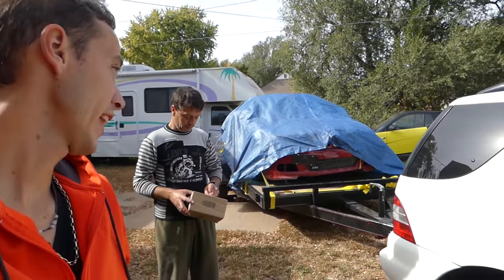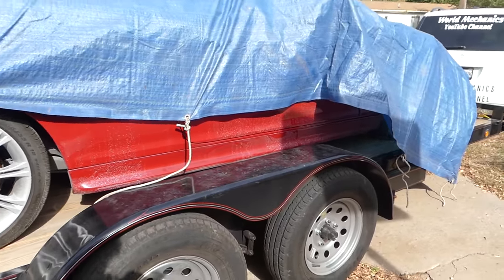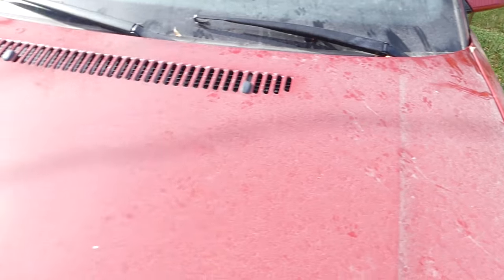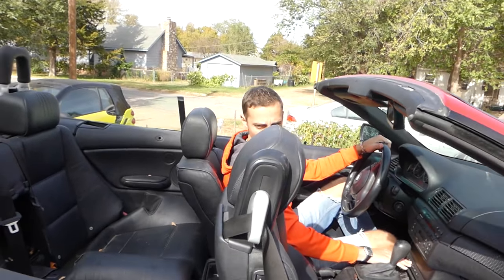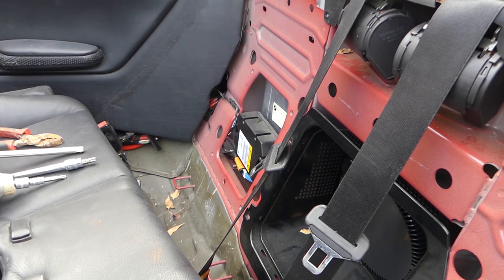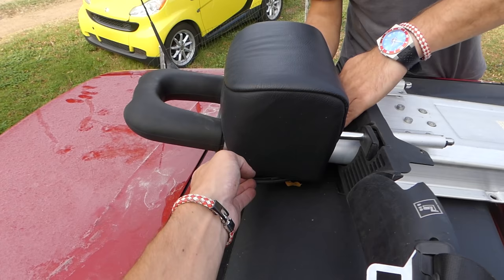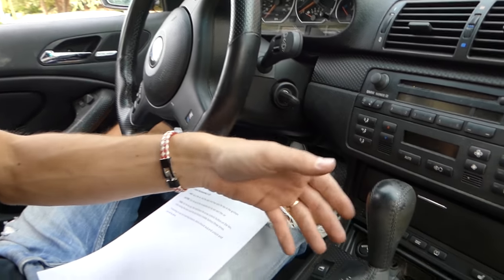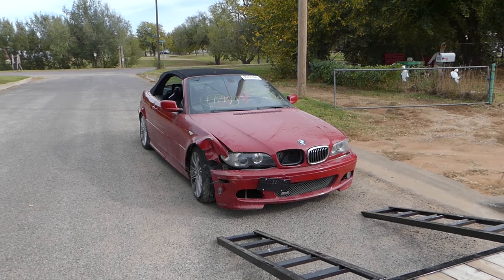OMG NEW PROJECT BMW E46 ZHP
Hey guys, check out the newest project that we bought. We just purchased this 2005 BMW 330CI ZHP Package. The car will need work but it is one of my dream cars from the past. It is hard to find a real ZHP that has not been modified and we were lucky to find one! :)
We still have the Scion FR-S and Fiesta ST as well. Many new Fiesta ST Videos coming soon.

•Cameras
Panasonic Lumix FZ300

•Tripod
Polaroid 72-inch

•Microphone
Polaroid Pro Video Condenser

•Light
NEEWER 160 LED CN-160 Dimmable

•Camera
Sony HD Video Recording HDRCX405